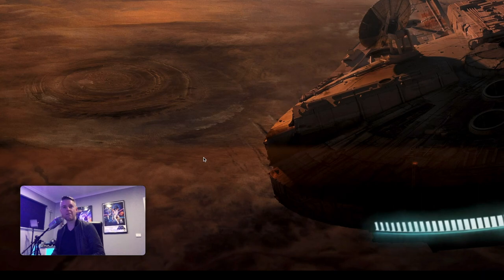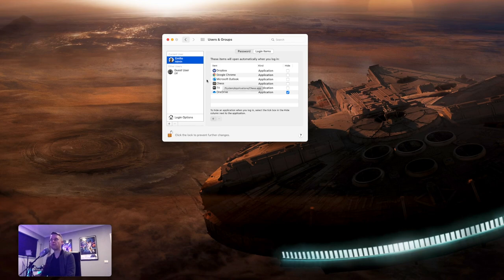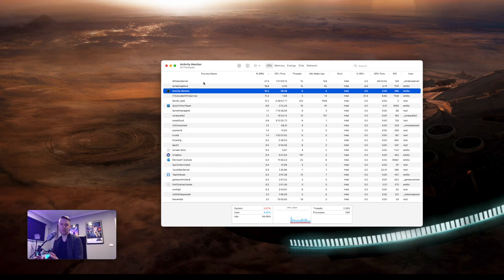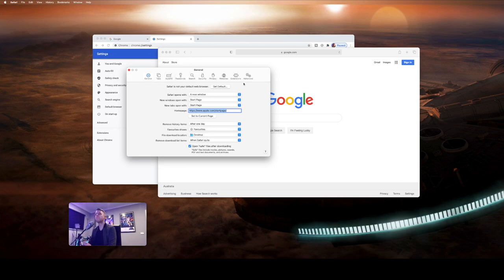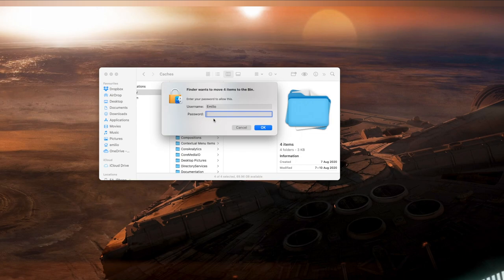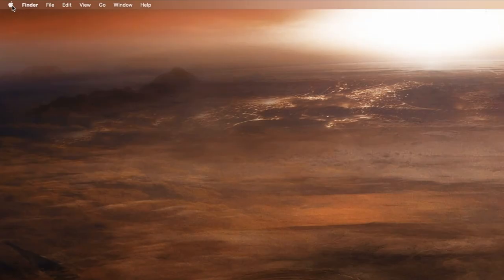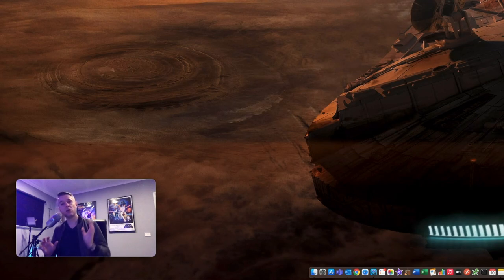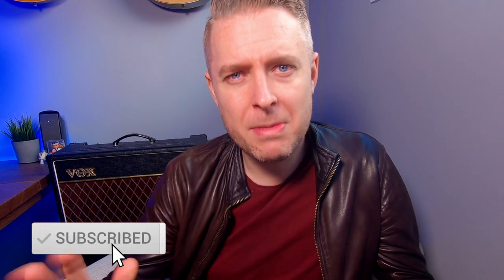Why is my Mac so Slow??? 10 Ways To Help Speed Up Your Mac [macOS Big Sur]